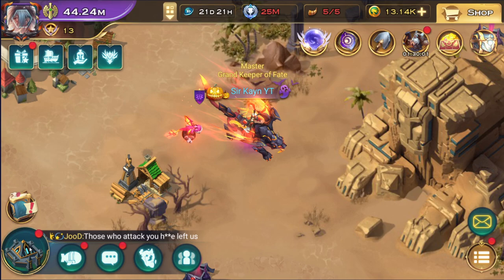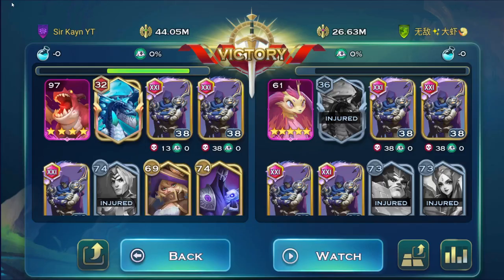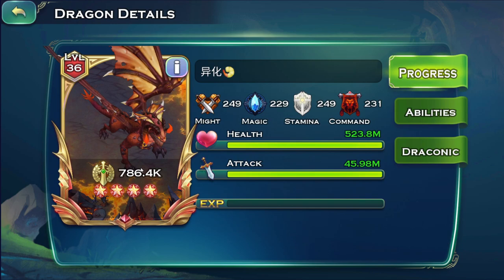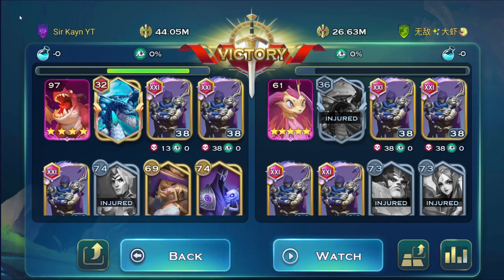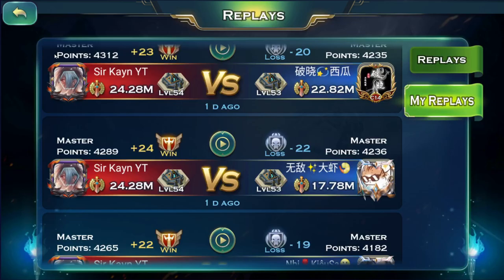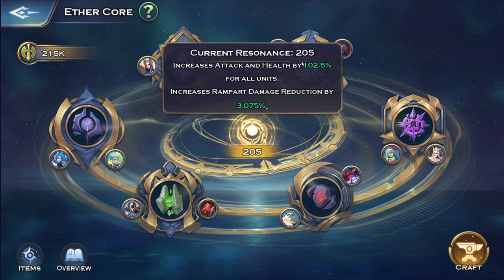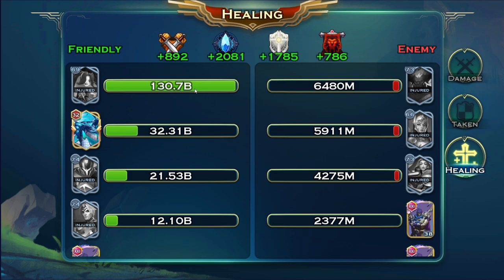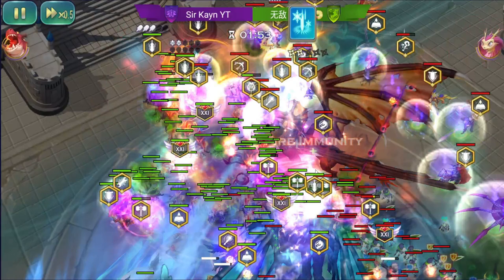24M~ vs 18M~ - Fight & Account Breakdown - Art of Conquest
If you wish to further support the the channel 🤗:
24M~ vs 18M~ - Fight & Account Breakdown - Art of Conquest